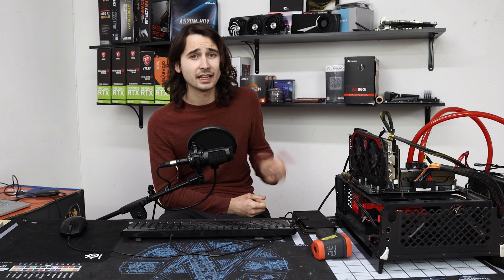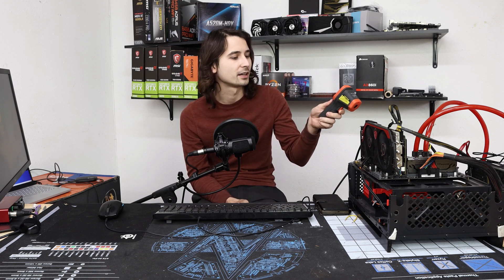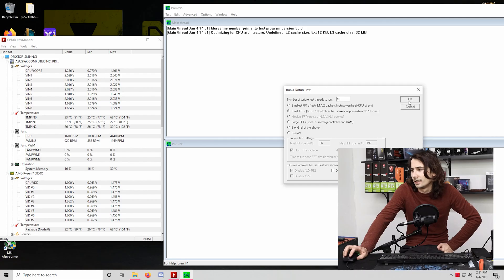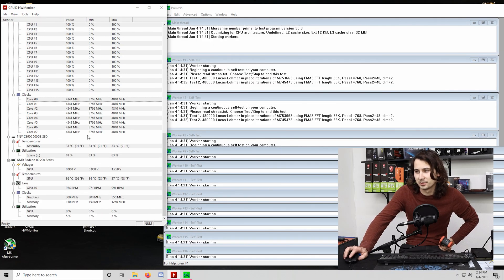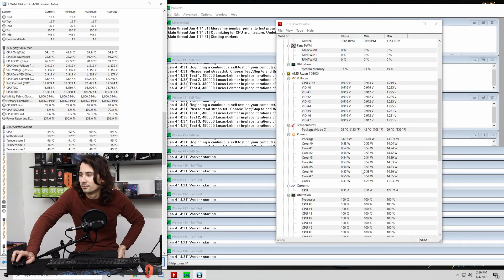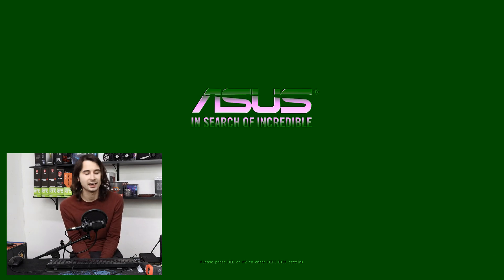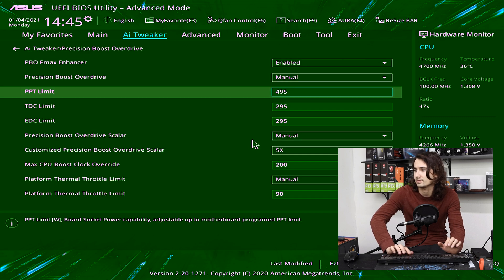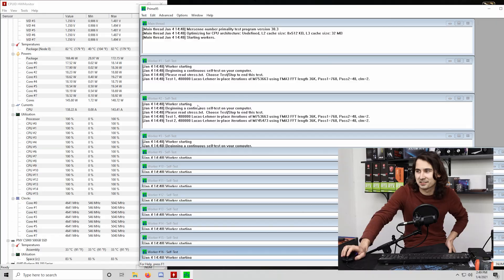Overclocking Ryzen 5800x On The Cheapest B450 Motherboard I Could Find - Motherboard Bottlenecked?!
Them some spicy vrms, almost wonder if i could cook off them

specs:
patriot viper steel 4400mhz cl19 ram
amd msi radeon r9 290x